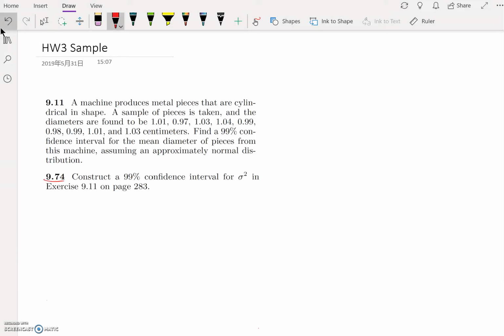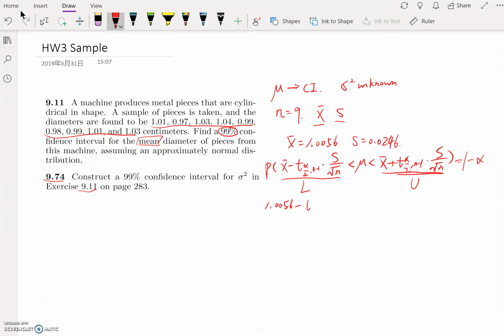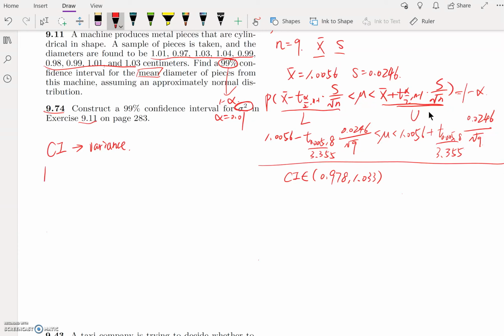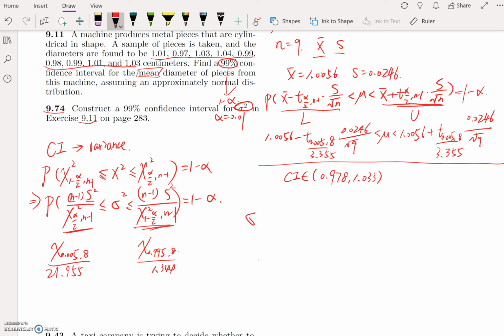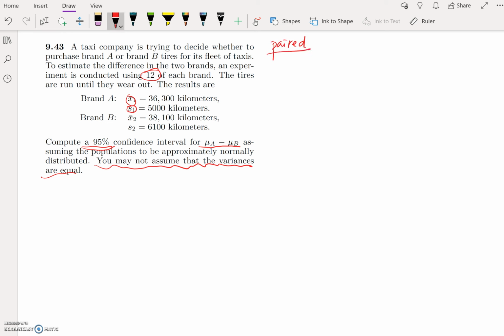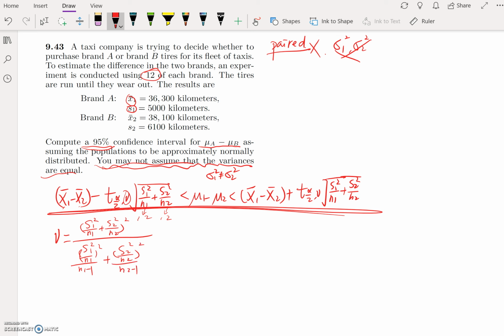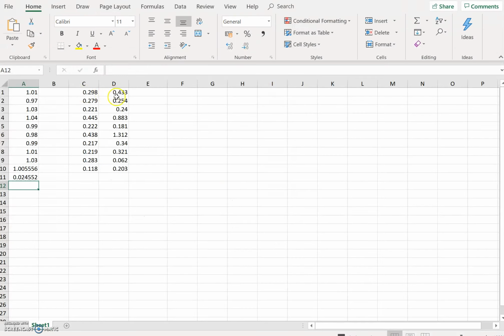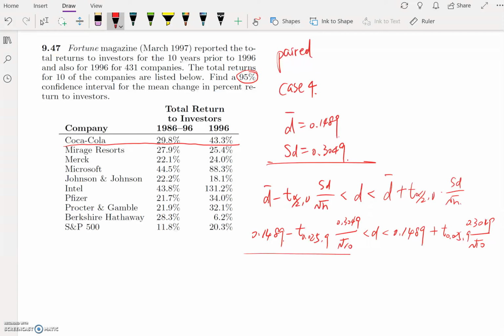HW3 Sample problems